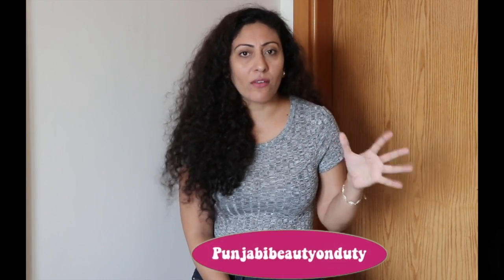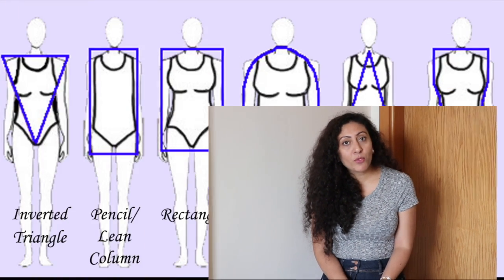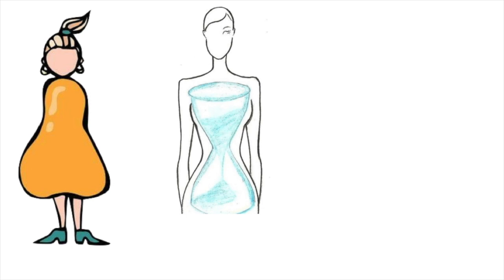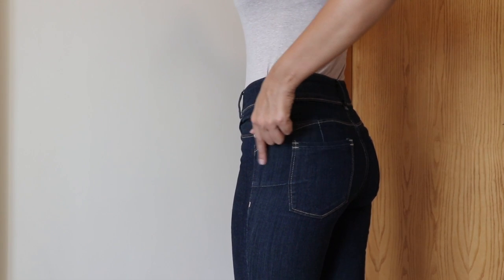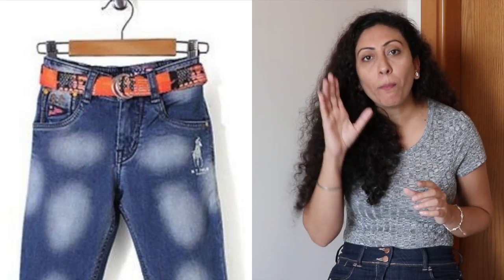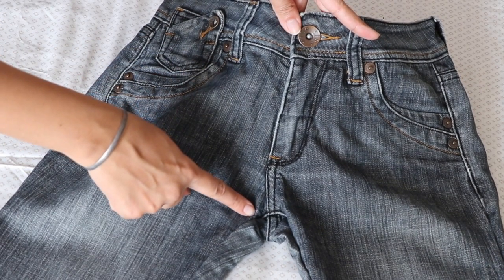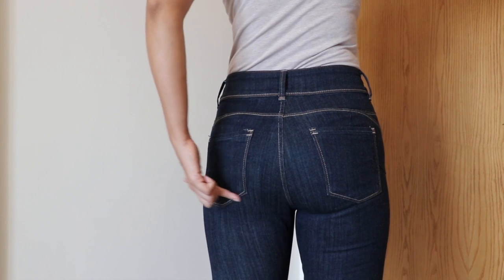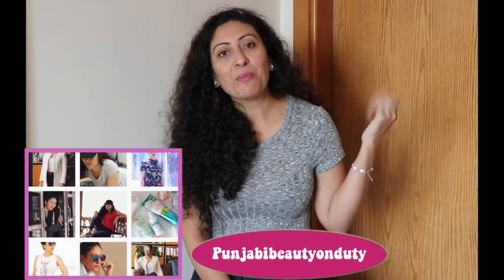Must watch: STOP wearing the WRONG jeans I JYOT RANDHAWA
Hey loves, in this video today, I am sharing some awesome tips for you guys to choose your perfect pair of jeans. I noticed that people start following their favourite idols or social media influencers without knowing their own body and what will suit them the most! So I have tried sharing those tips which has helped me finding my favourite pair.
So do check the video and tell me how it was?